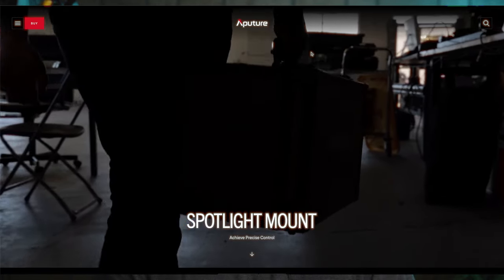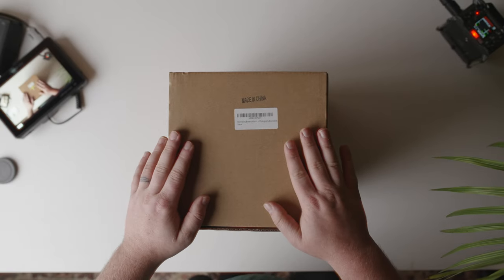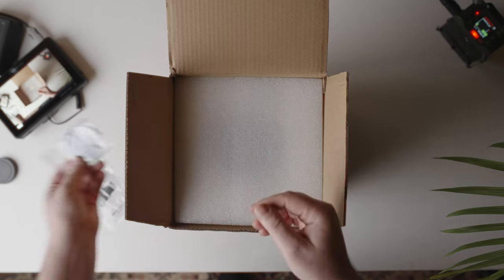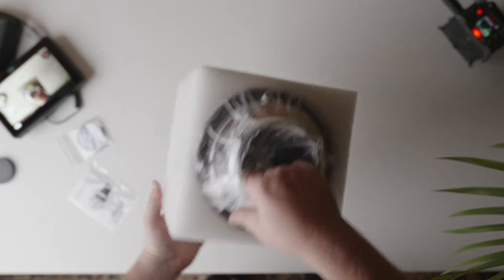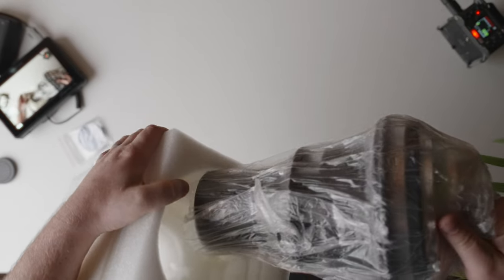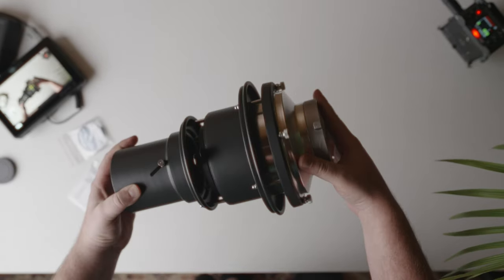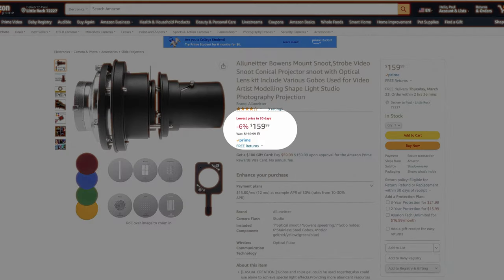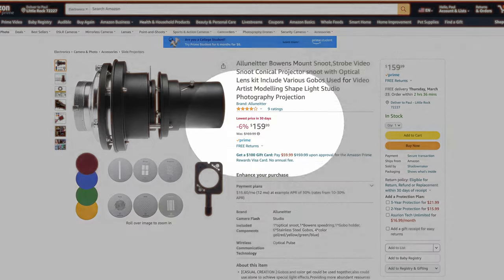Wellmaking Optical Snoot -- Unboxing and First Impressions!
In my mind the Wellmaking Optical Snoot is the budget version of the Aputure Spotlight Mount!
BUT there are some key differences!

Optical Snoot:

Aputure Spotlight Mount:

Sony A7siii

Godox SL150

Zoom F6

Rode NT5

Timecode:
00:00 Intro
00:29 Really Wanted Aputure Spotlight Mount
01:06 Unboxing
02:44 What does the User Guide Say?
03:36 The Features I Enjoy
04:14 Gobos Gobos Gobos
04:30 Color Gobos
04:43 Shape Gobos
06:04 Not Impressed...
06:15 Difficult to Use Gobo Holder
06:44 Can't Rotate Gobo
07:18 Focus Inaccuracy
08:07 Doesn't Zoom Down to Perfect Circle
08:53 Conclussion
09:23 Is It Worth It???